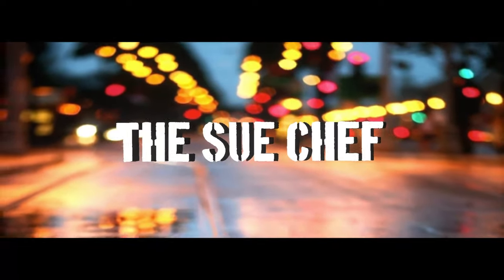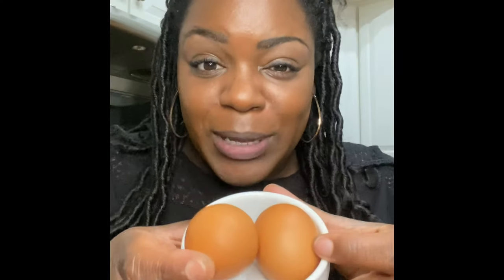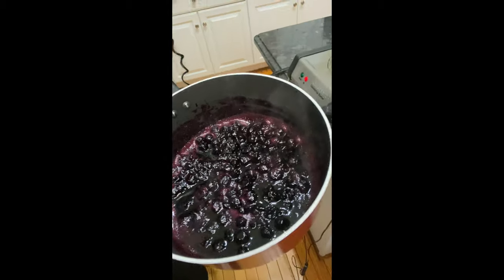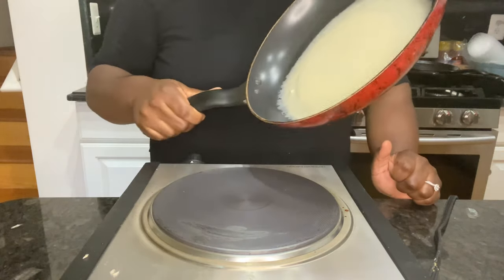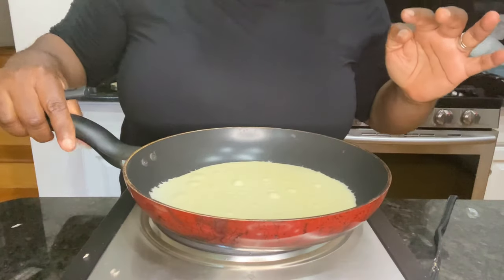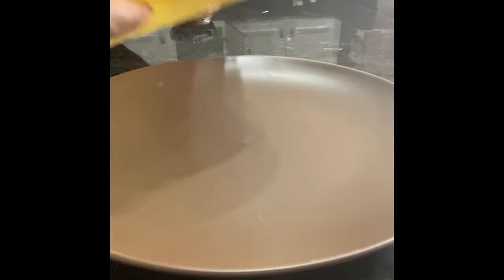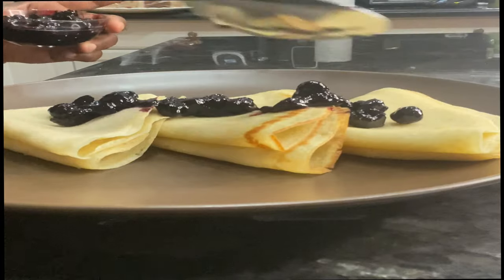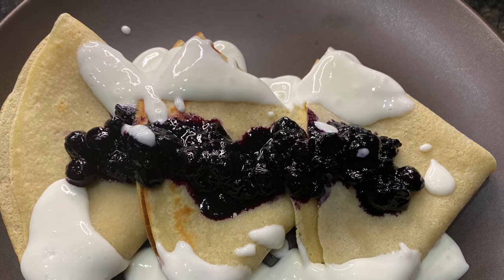HOW TO: CREPES WITH BLUEBERRY COMPOTE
Thank you so much friends for coming along on this journey with me! If I could give each of you the world, please know that i would as a token of my appreciation regarding all the support that you've given me!

Also along the way, I have found a ton of fellow Youtubers who keep my attention, Please feel free to check out their channels because their content is absolutely incredible!

Here's a bunch of awesome creators here on Youtube that you should watch